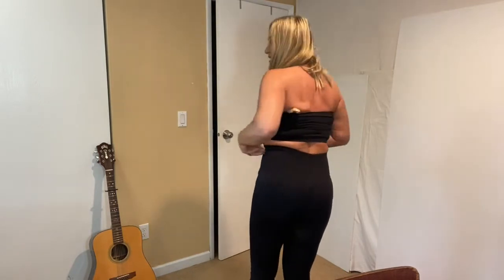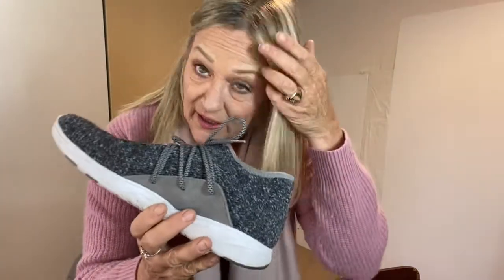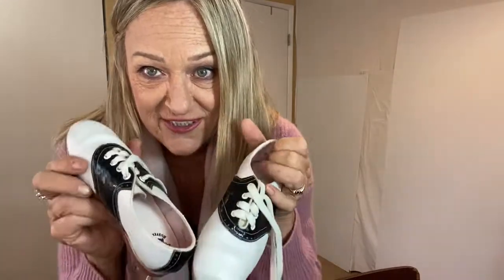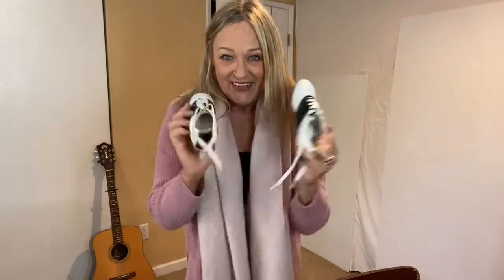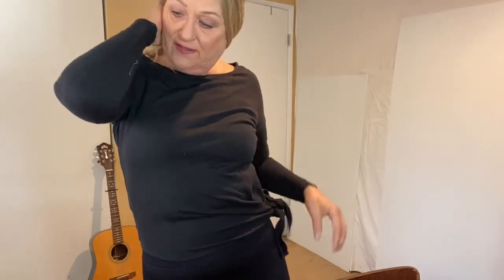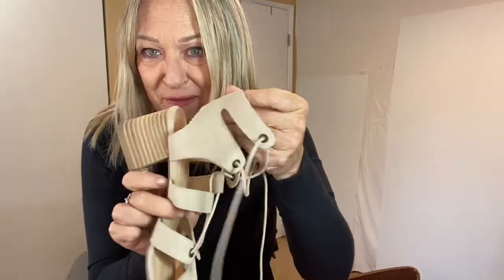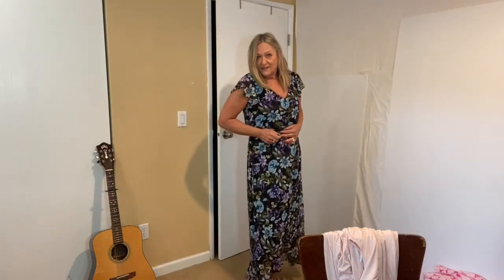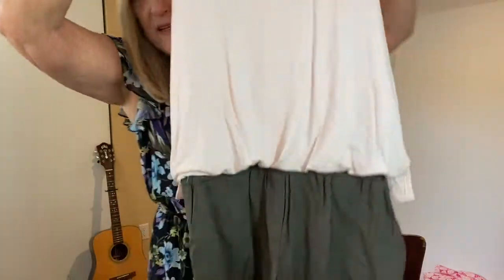Daryl Shops Seattle Goodwill Bins Haul with Handbags, dresses, more!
Check out the things that i've listed (or will list) on my ebay page, "WhirledPeasClothing"- great buys!
Here you get the poor me story about wearing saddle shoes for the first have of my sorry life! and how i was scarred forever for having fat feet! (kidding!)
I didn't write my comps down for this video but tried to value them as I tried them on for you.
Includes Frankie B leather coat, vintage saddle shoes, dresses and more dresses!